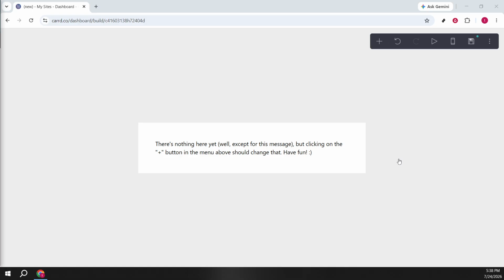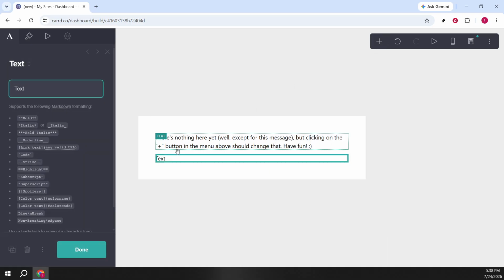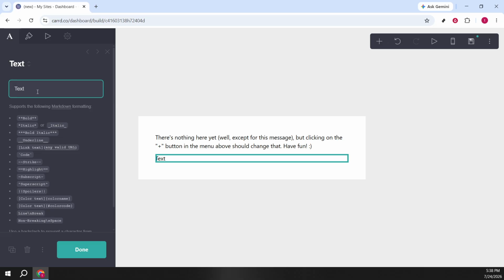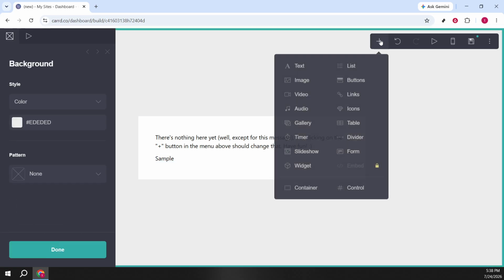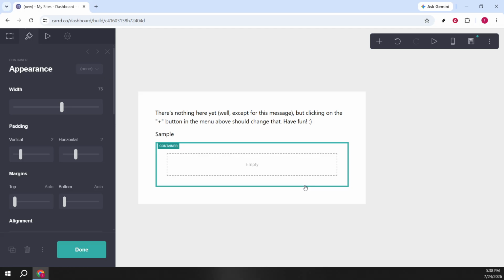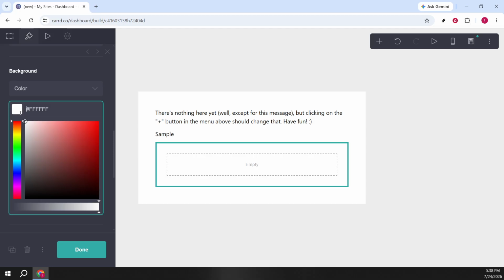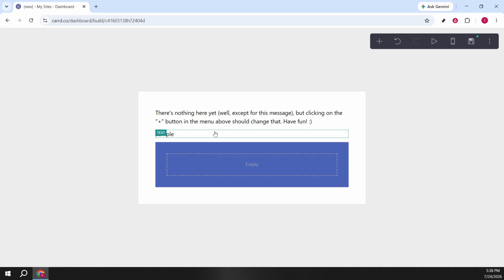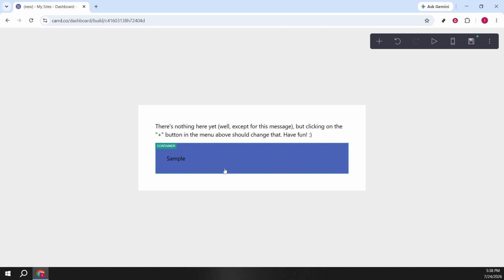How To Make The Background Of Text In Carrd [2026 Guide]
How To Make The Background Of Text In Carrd